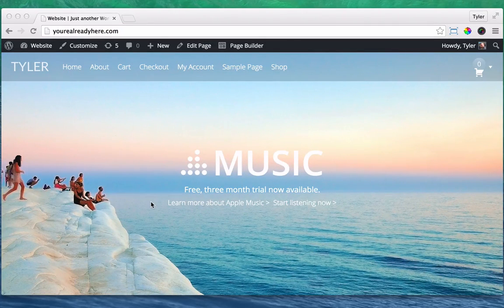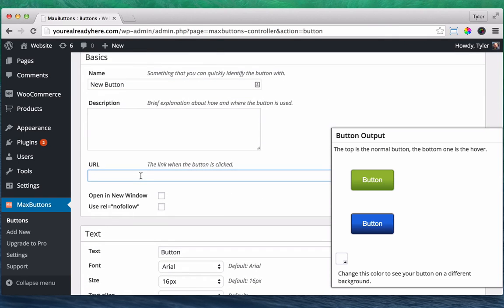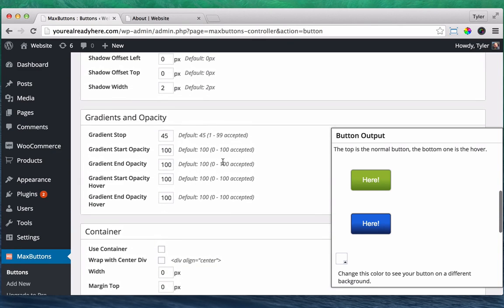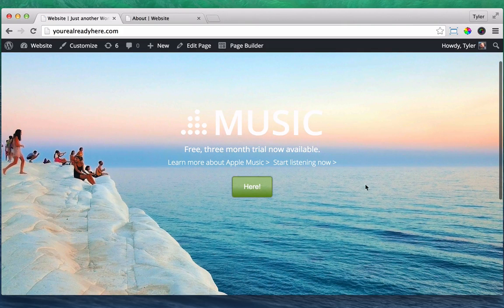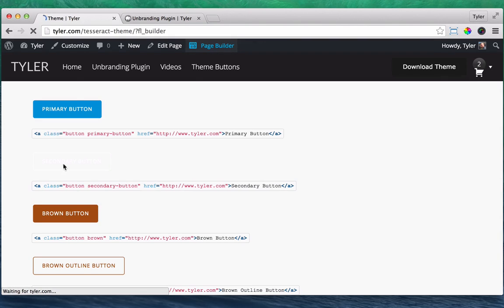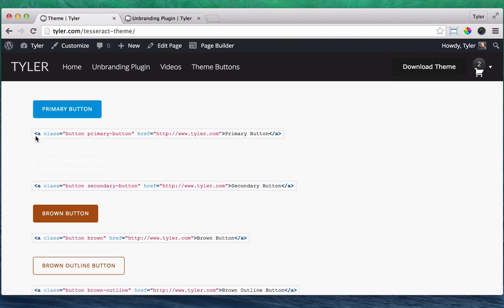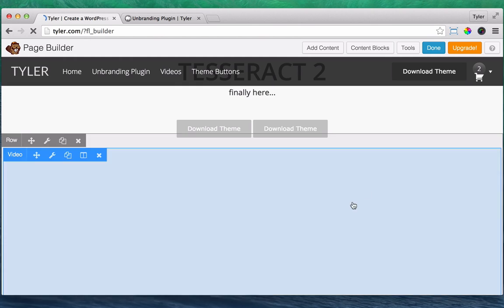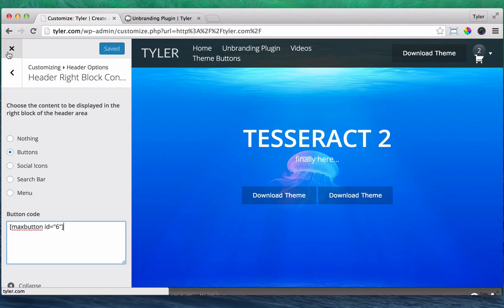Make Really Cool Buttons In WordPress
This tutorial shows you how to make really cool buttons in WordPress.  Try it out and tell me what you think!  :)